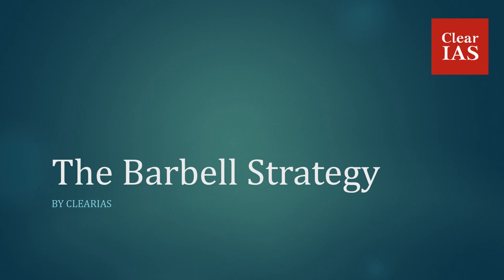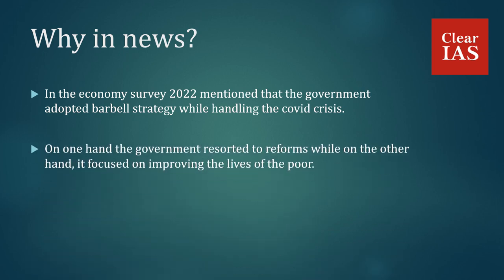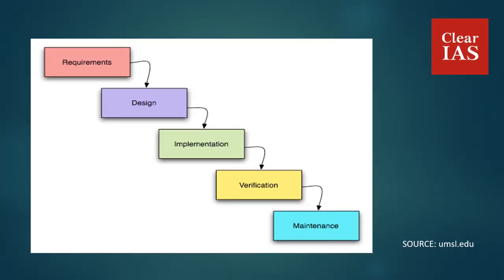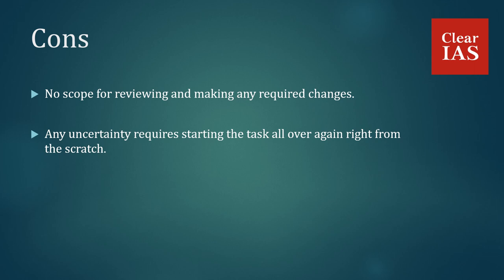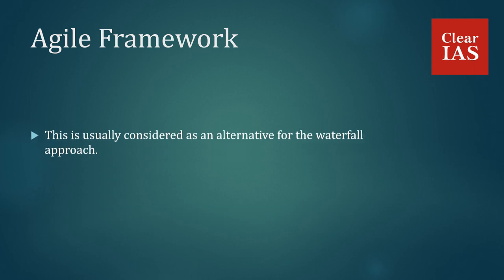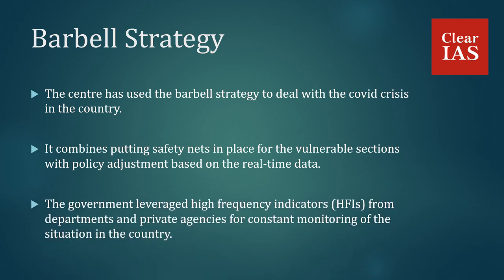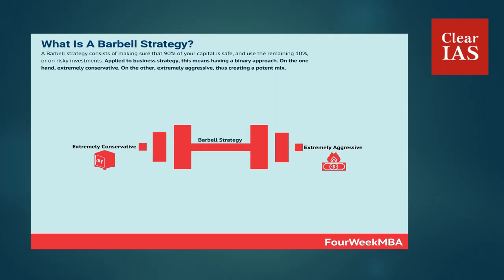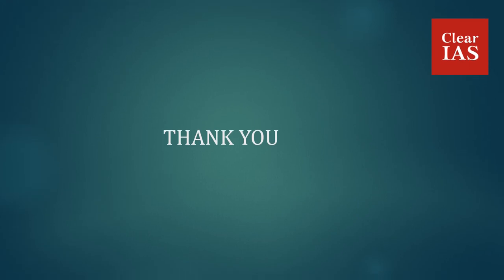The Barbell Strategy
Know all about the barbell strategy mentioned in the economic survey. The way in which this strategy helped the government in dealing with the covid crisis has been discussed in this video in a detailed way.